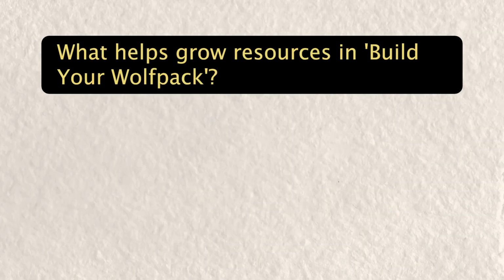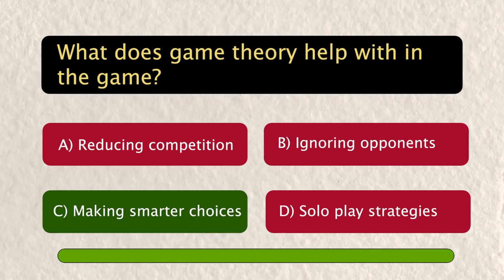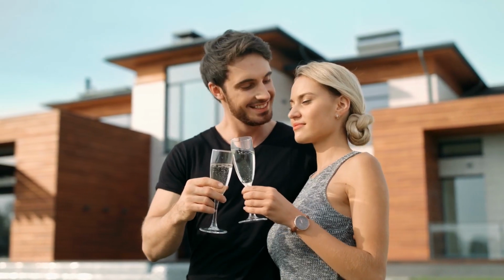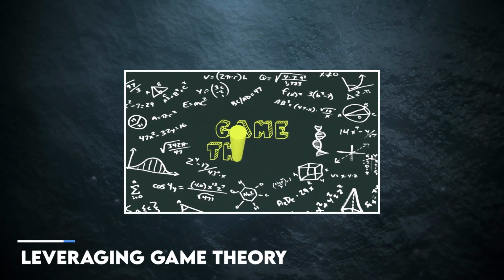BuildYourWolfpack: Introduction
Discover the power of purpose-built relationships - where synergy, trust, and shared goals converge to create something extraordinary. At Build Your Wolfpack Coffee, we believe in forging connections that are tailor-made for success. Build your Wolfpack coffee is growing rapidly every day, and there's something for everyone. The coolest thing about this community is that it's one big family. Whether you're a founder looking to make an impact, a designer hoping to make their mark, or a developer hoping to take off, Build Your Wolfpack has something for you.

We help you build a sustainable, results-driven organization. Come see how: